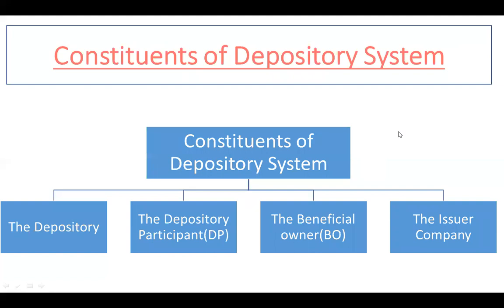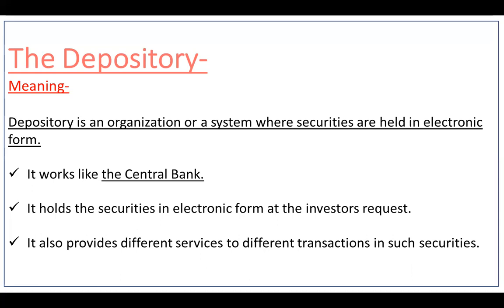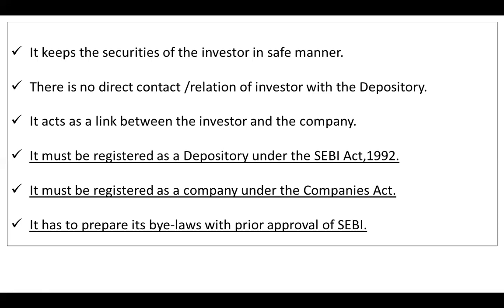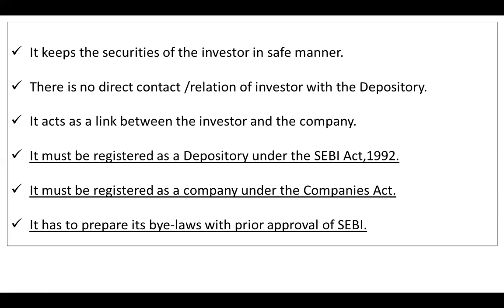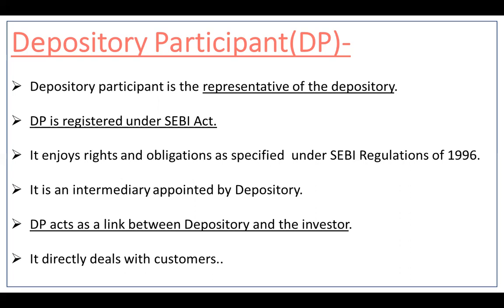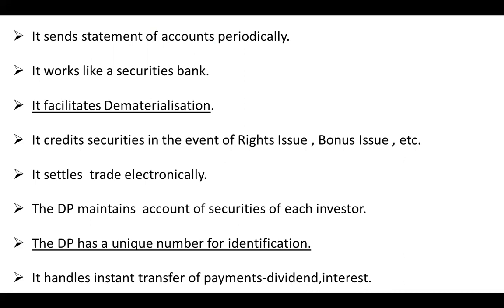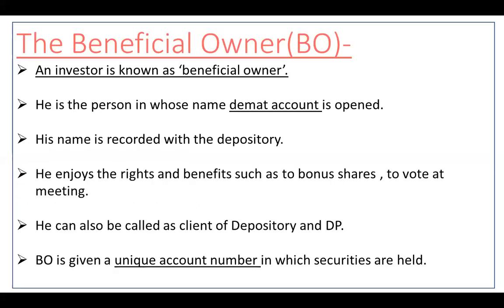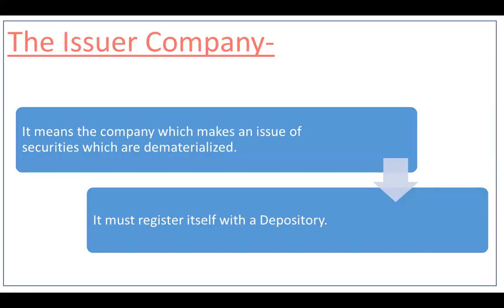9 2 XII SP CH NO 9 ON DEPOSITORY SYSTEM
Online lecture series organsied by BYK jr college for std. XII